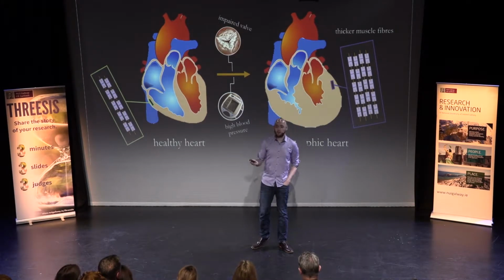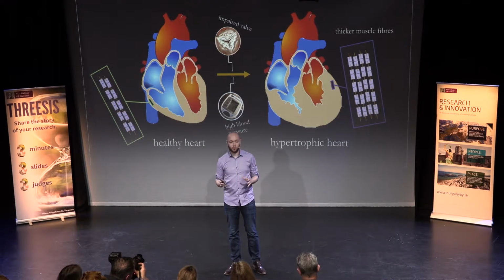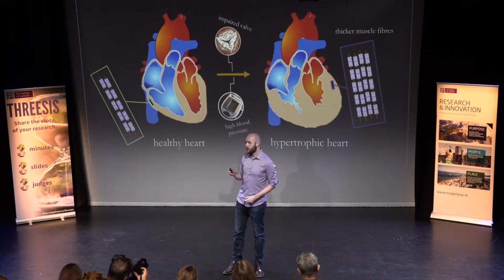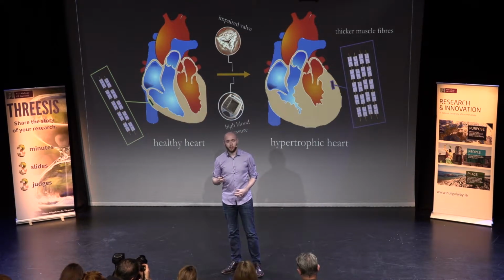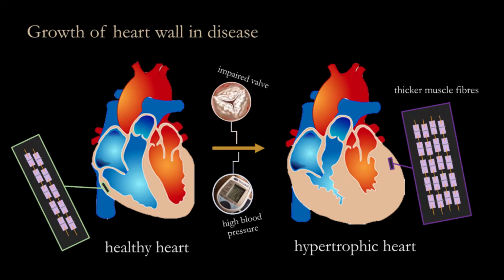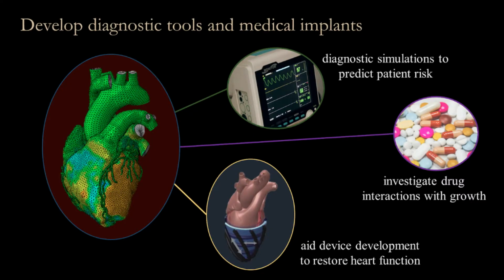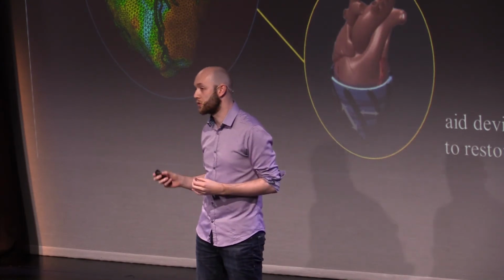Threesis Finalist, Eoin McEvoy: 'Predicting Heart Failure'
'Predicting Heart Failure: Insights from Mechanical Engineering and Thermodynamics'
Eoin is a Postdoctoral Researcher in the College of Engineering and Informatics, working in the field of computational biomechanics. His research explores the mechanics of cell and tissue remodelling, with a particular focus on different forms of heart disease. His work is supported by the Irish Research Council and Science Foundation Ireland.